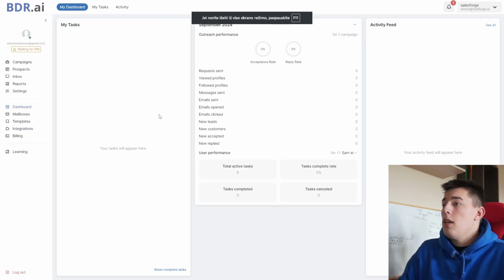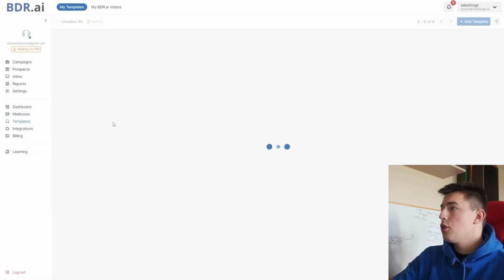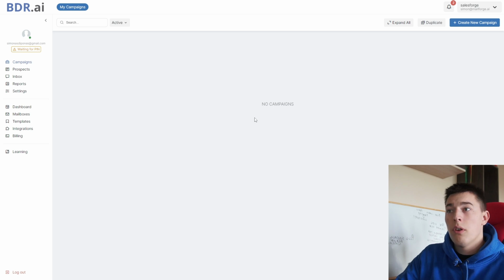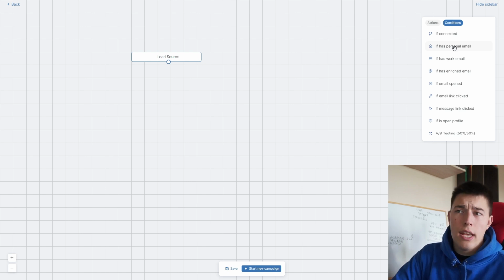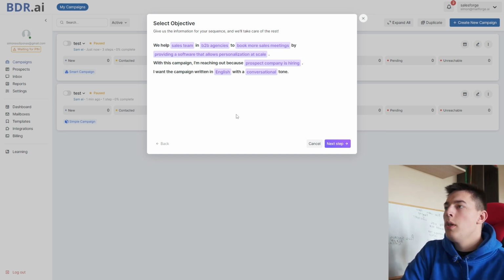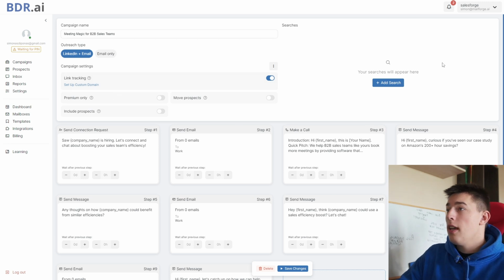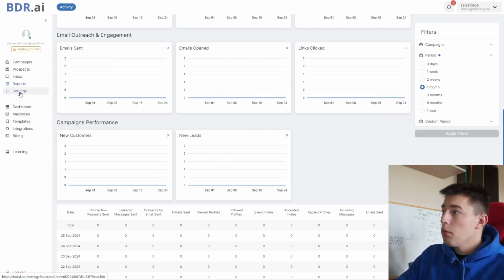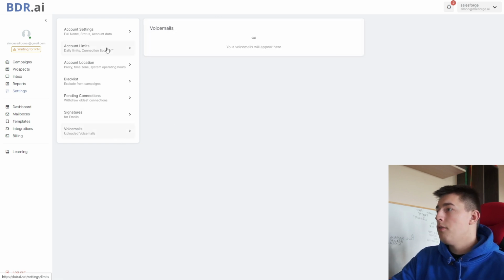BDR.ai Tutorial: Features, Pricing, Step-by-Step Walkthrough | 2024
Welcome to our comprehensive BDR.ai tutorial for 2024! Whether you're a beginner or looking to enhance your skills, this step-by-step walkthrough will guide you through the interface, tools, and functionalities that make BDR.ai an essential asset for your business.

We’ll cover:
- An in-depth overview of BDR.ai features
- Pricing plans to suit various business needs
- A detailed, easy-to-follow walkthrough of the platform
- Tips and tricks to maximize your efficiency using BDR.ai

By the end of this video, you will have a clear understanding of how to leverage BDR.ai to supercharge your business development efforts in 2024.

timestamps:
00:00 - BDR.ai tutorial
00:12 - BDR.ai pricing
00:41 - BDR.ai set up
01:00 - Dashboard
01:25 - Mailboxes connection
01:45 - Templates
02:11 - Integrations
02:20 - Billing and credits
02:28 - Campaigns
06:08 - Prospects tab
06:33 - Inbox
06:43 - Reports
06:58 - Settings (important)